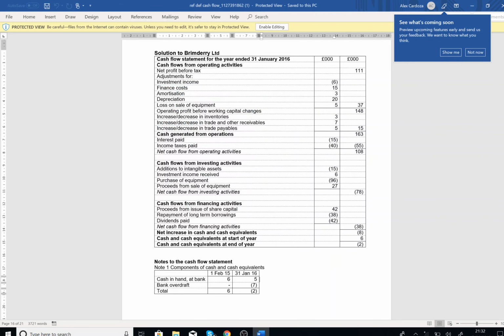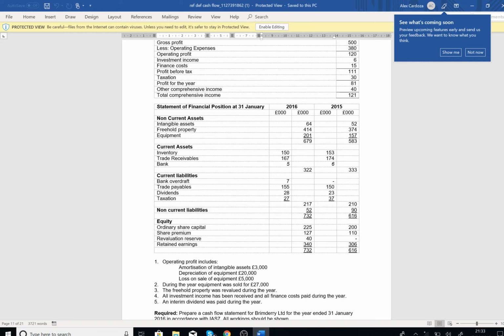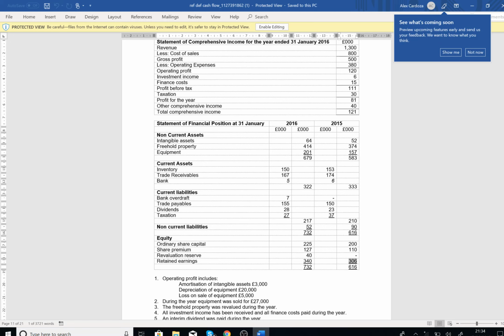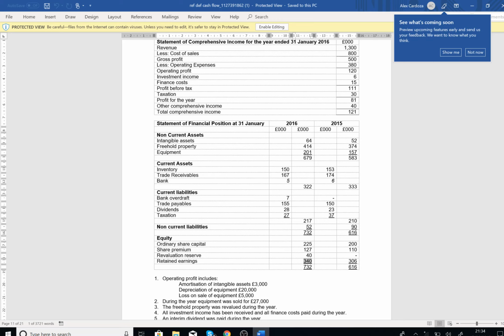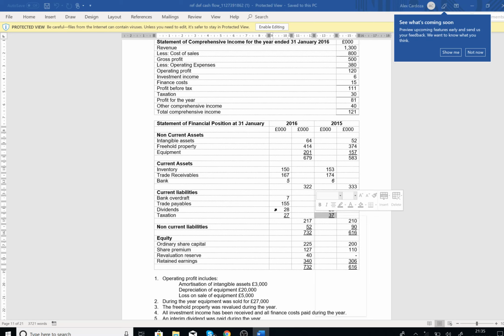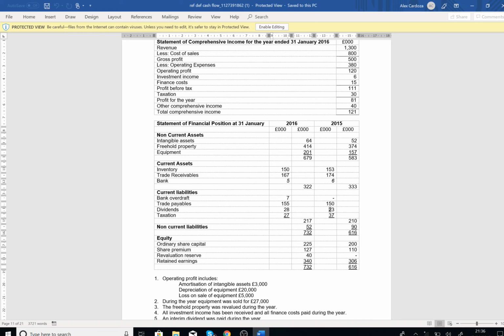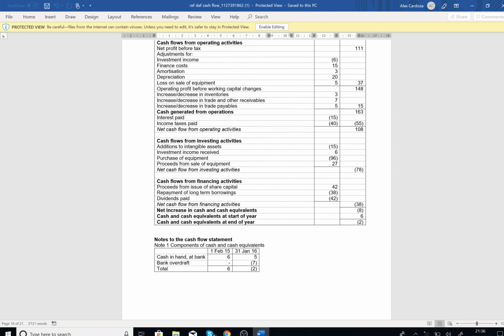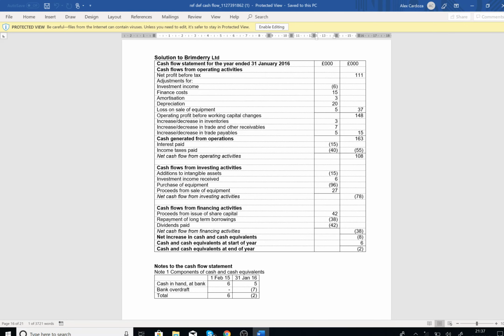Cash Flow 3